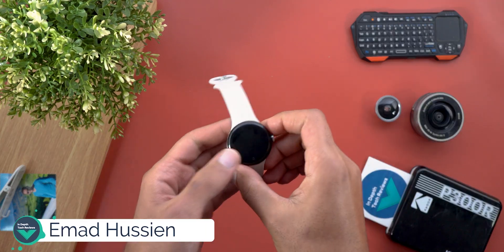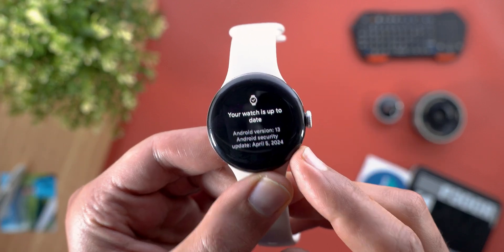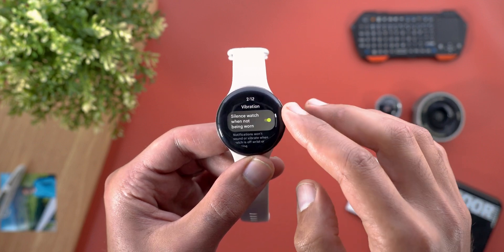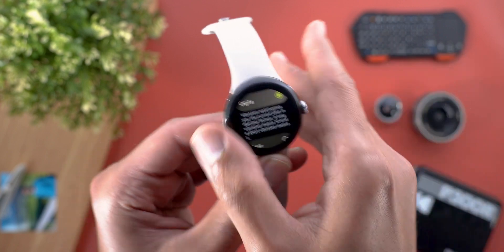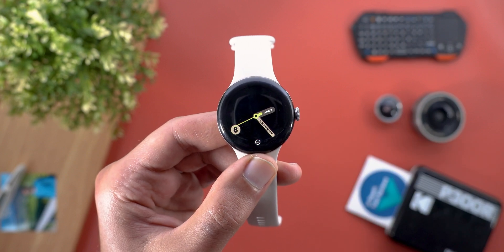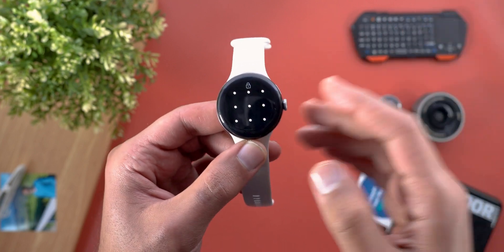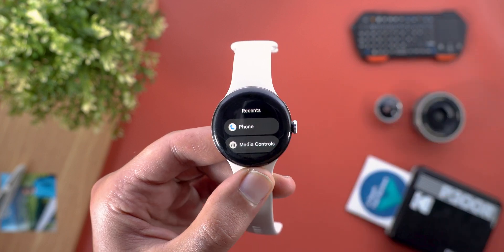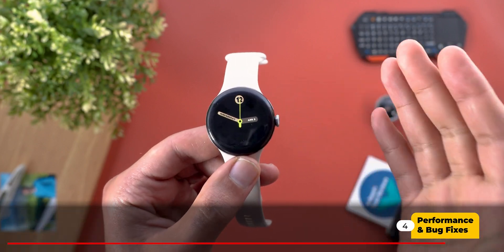Pixel Watch April 2024 Update - The Vibration Time Piece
PIXEL WATCH APRIL 2024 UPDATE IS OUT.
In this video I will show you all the new features in April 2024 Update for the Google Pixel Watch.

**Chapters**
0:00 - Intro
0:16 - How to Update?
0:48 - New Features
3:30 - Hidden Changes
4:18 - Performance & Bug Fixes
4:42 - Outro